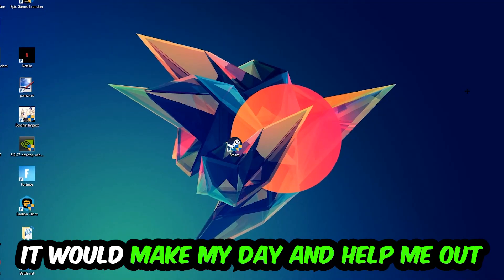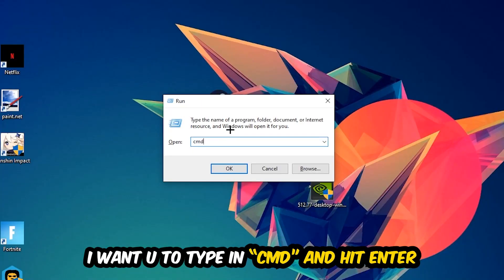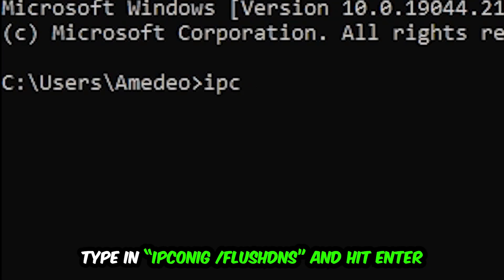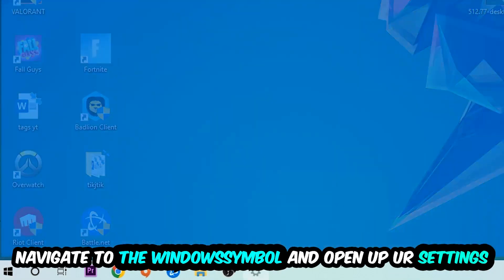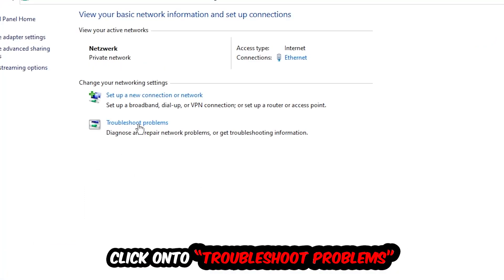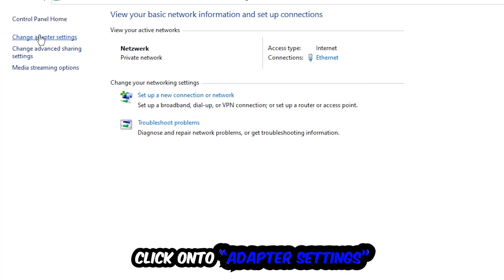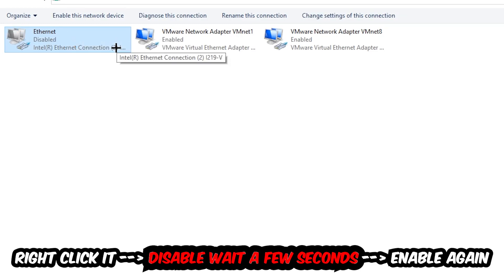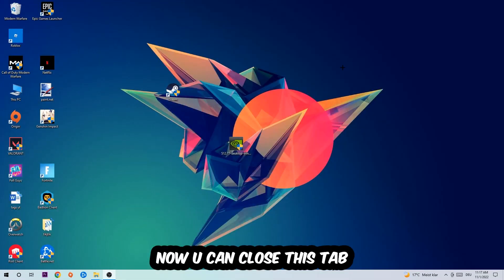Warhammer Vermintide 2 – How to Fix Connection Issues – Complete Tutorial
how to fix network issues Warhammer Vermintide 2 xbox,Warhammer Vermintide 2 connection issues,
Warhammer Vermintide 2 connection issues ps4,
Warhammer Vermintide 2 connection issues ps5,
Warhammer Vermintide 2 connection issues xbox,
Warhammer Vermintide 2 connection issues pc,
Warhammer Vermintide 2 connection issues fix,
how to fix connection issues Warhammer Vermintide 2 2,
how to fix connection issues Warhammer Vermintide 2 pc,
how to fix connection issues Warhammer Vermintide 2 ps4,
how to fix connection issues Warhammer Vermintide 2 ps5,
how to fix connection issues Warhammer Vermintide 2 xbox,
how to fix network issues Warhammer Vermintide 2 2,
how to fix network issues Warhammer Vermintide 2 pc,
how to fix network issues Warhammer Vermintide 2 ps4,
how to fix network issues Warhammer Vermintide 2 ps5,